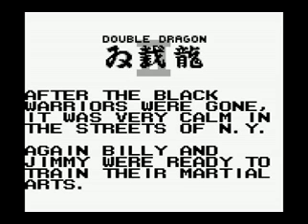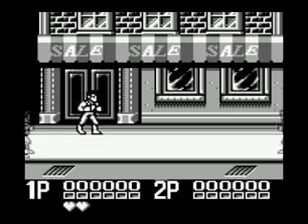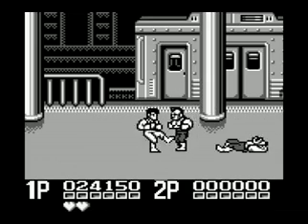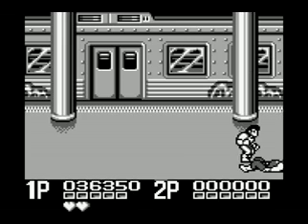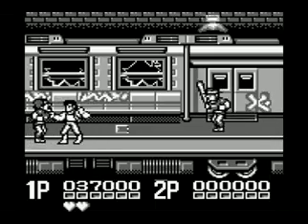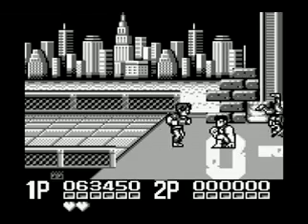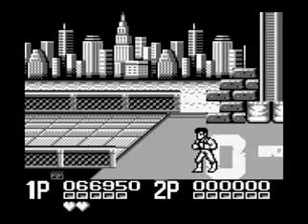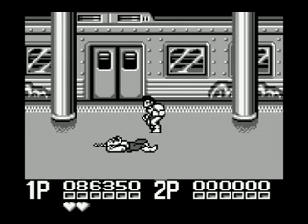Lets play double dragon 2 game boy (part 1)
I play double dragon 2 on game boy.